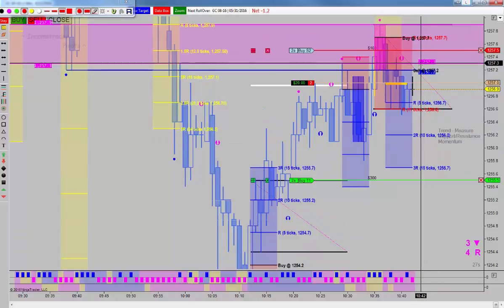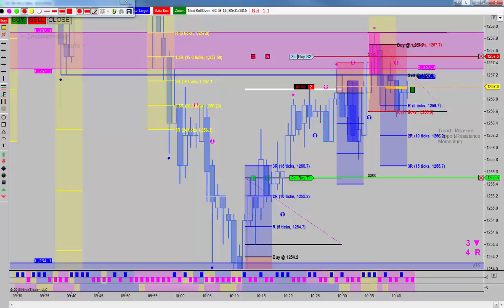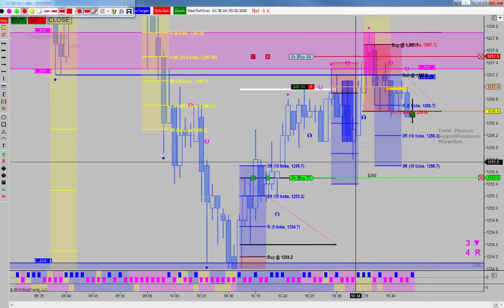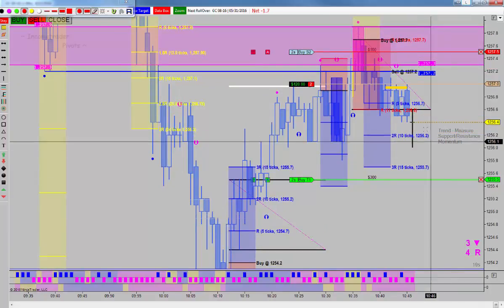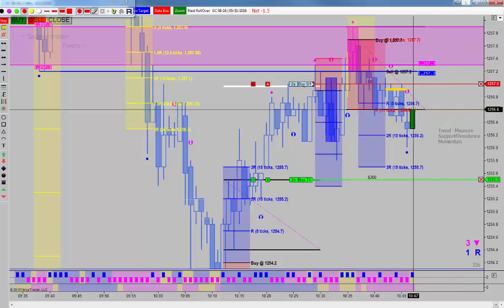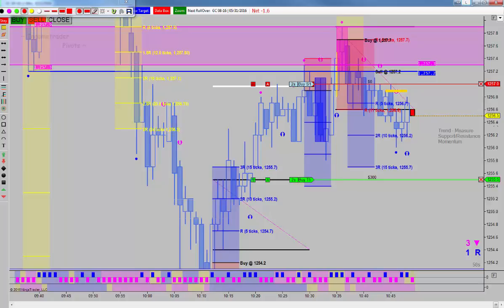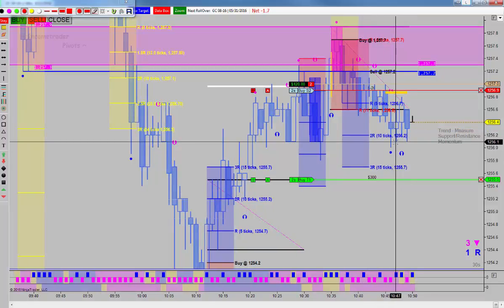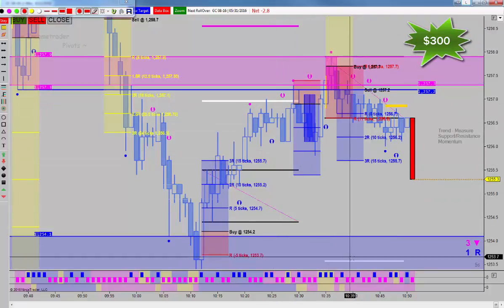This Week's Trades 4-12-16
Gold Zone Short Trade